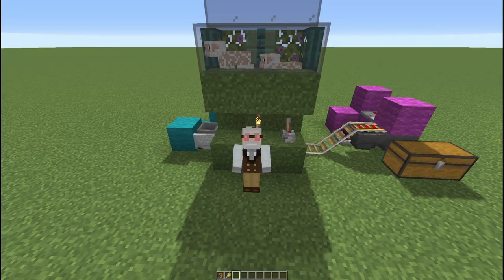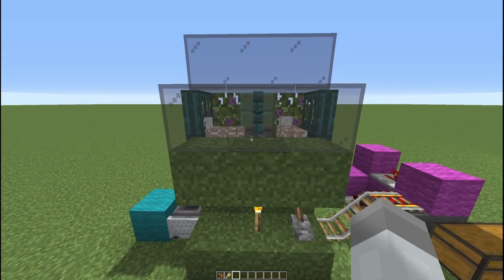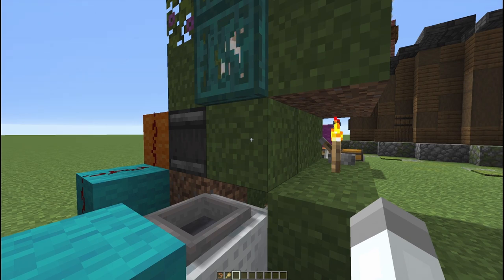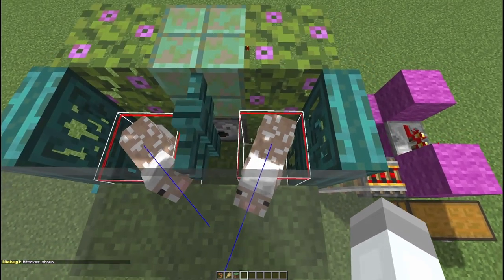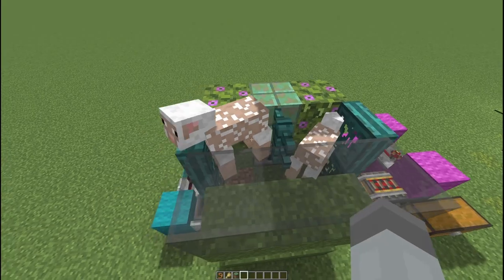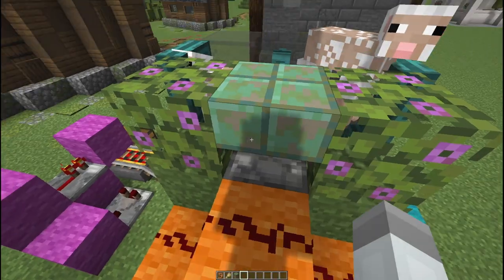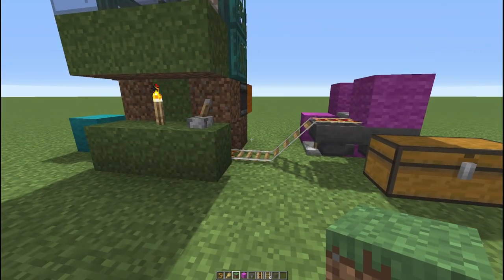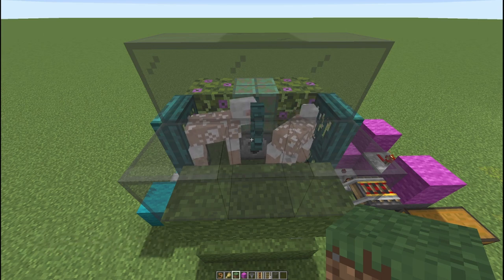Malsiv Builds ep07 - Need a sweater? Get wool!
Easy to set up wool farm with some friendly redstone mechanics. Get all the colored blocks or carpet you'll ever need.